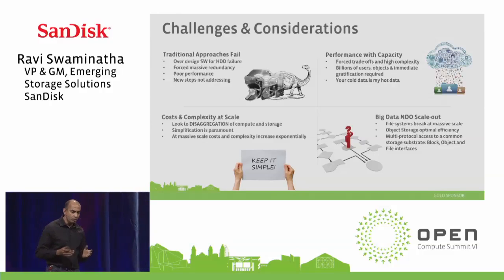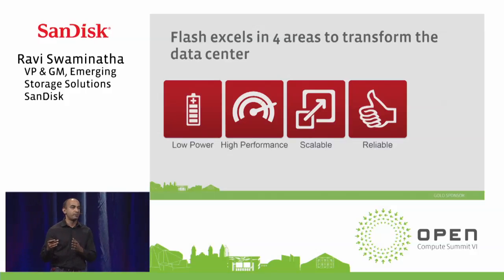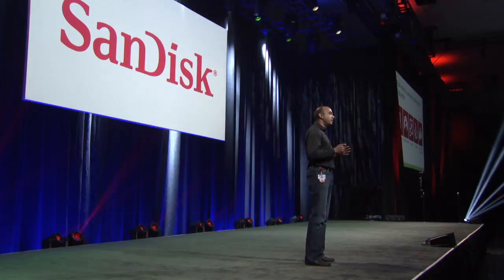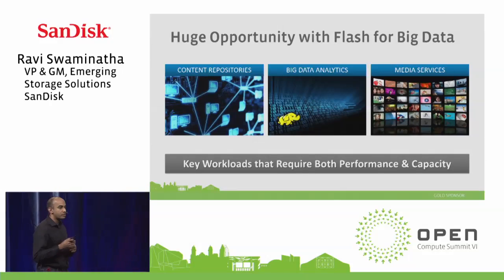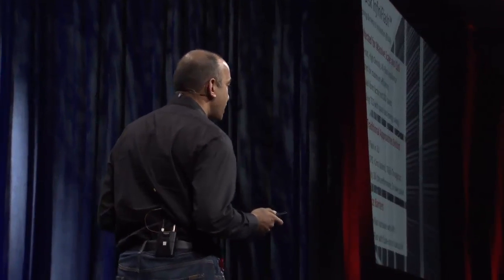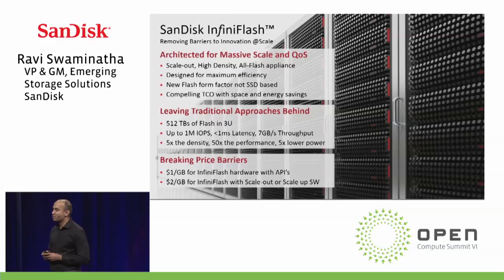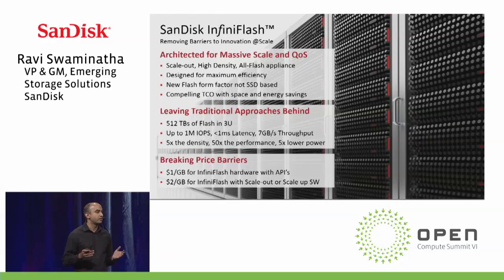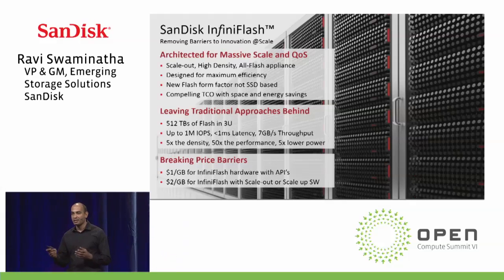OCP Summit 2015 - Sandisk Sponsored Talk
Speakers: Ravi Swaminathan